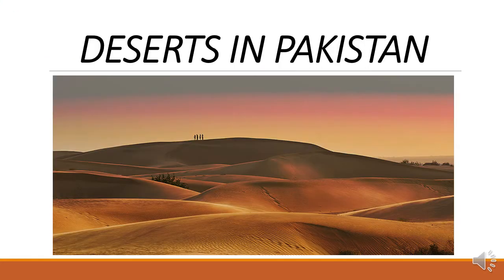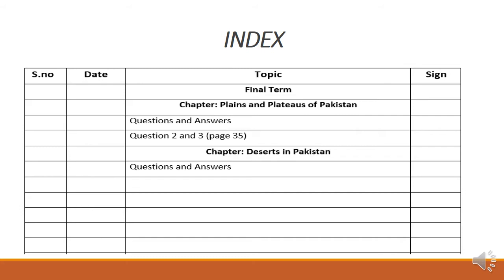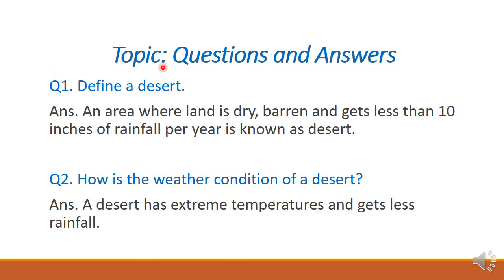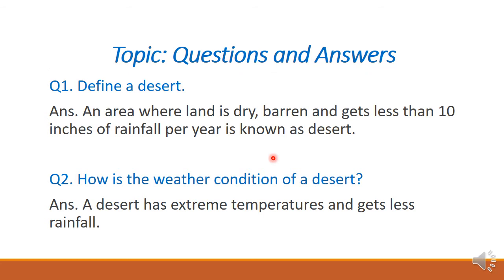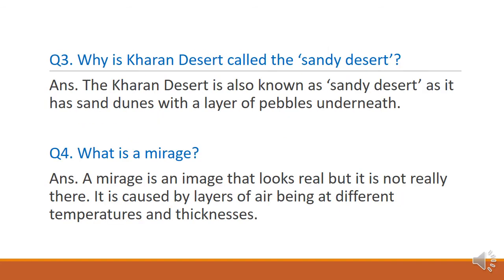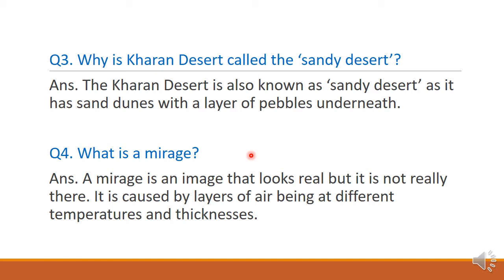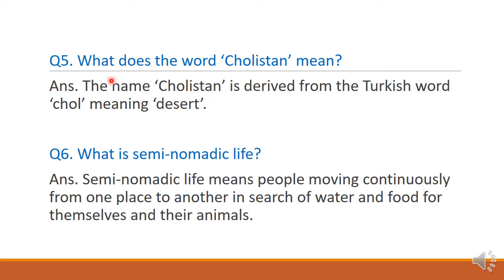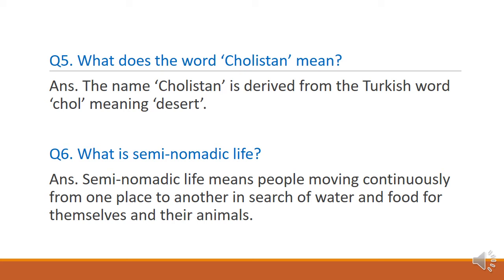Grade 4 Chapter: Deserts in Pakistan Topic: Questions and Answers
Grade 4
Subject: Social Studies
Chapter: Deserts in Pakistan
Topic: Questions and Answers